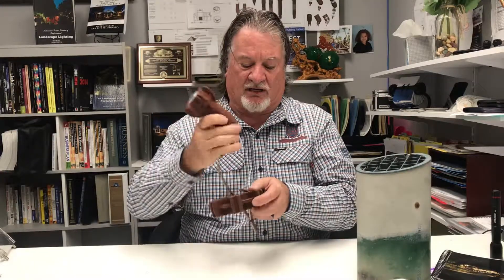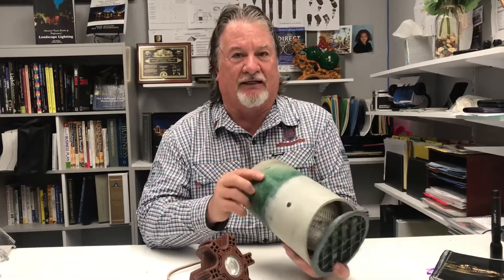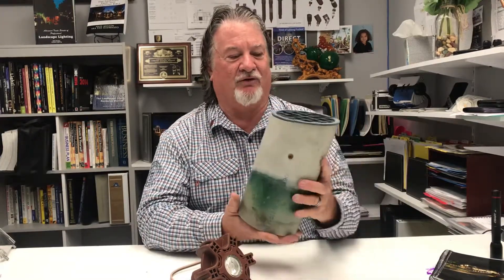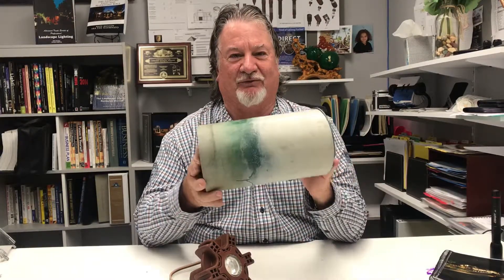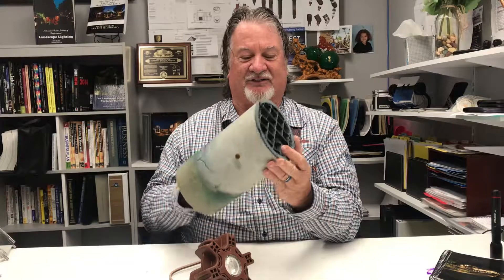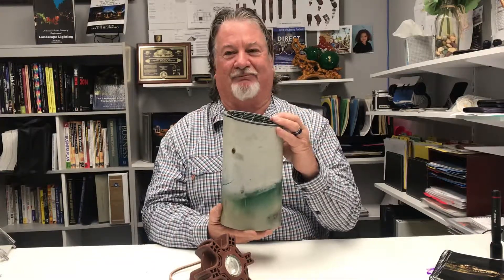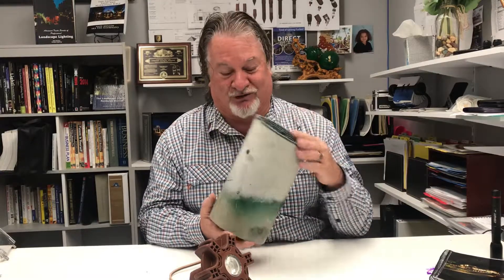Modifier (MR16 to PAR36 Well Light Adapter)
Use for retrofits as an adapter for PAR36 Well Light cans to fit the NEW MR16 LED lamps.